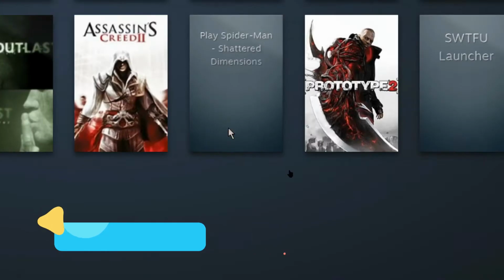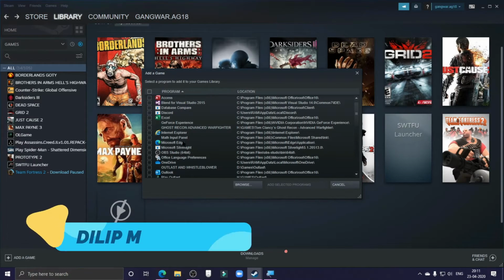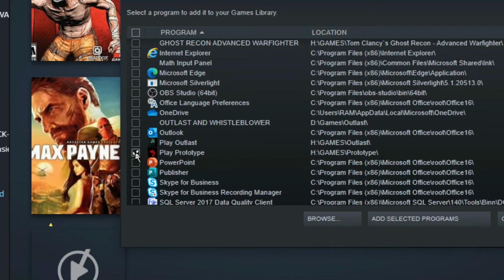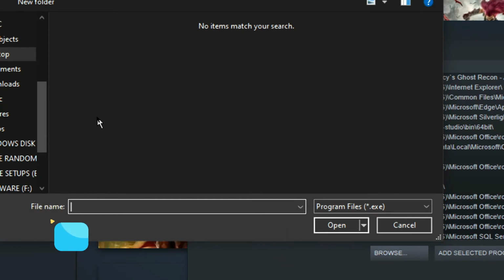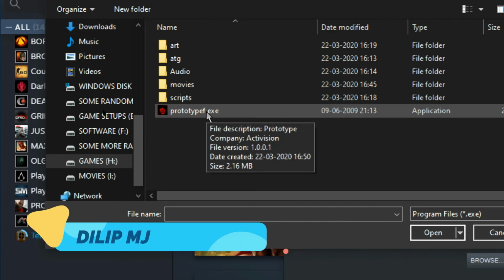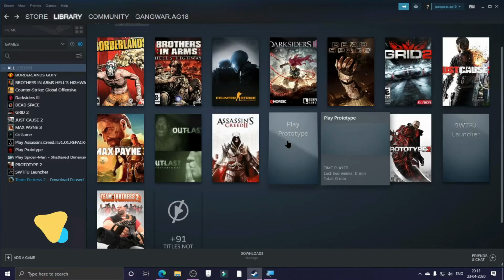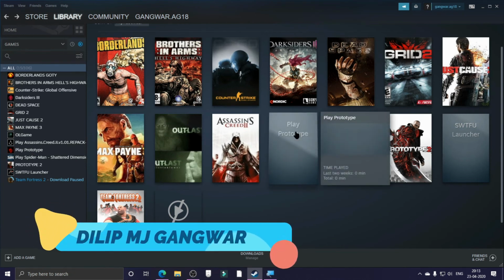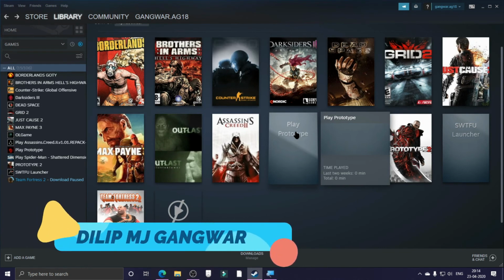Add non steam games to steam library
Adding the game to steam, How to add non steam games to steam